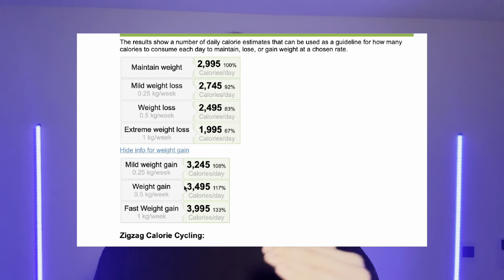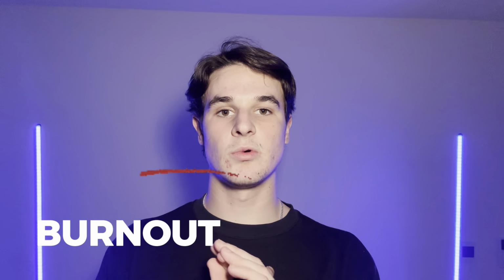How to create a calorie deficit (as an investor)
How to use your skills and budgeting techniques to help you lose weight.